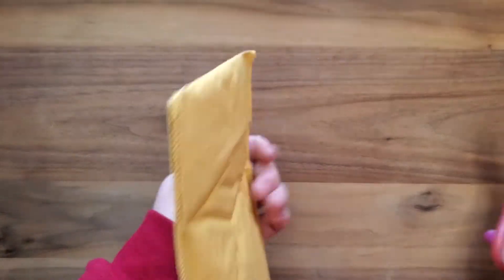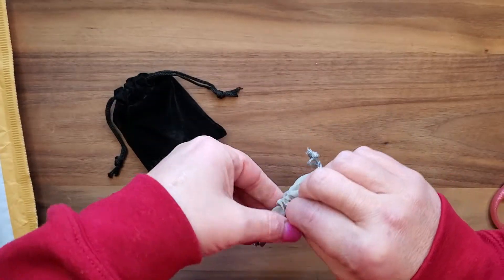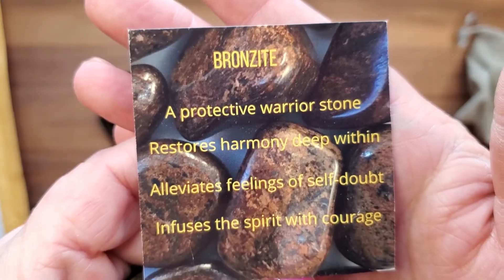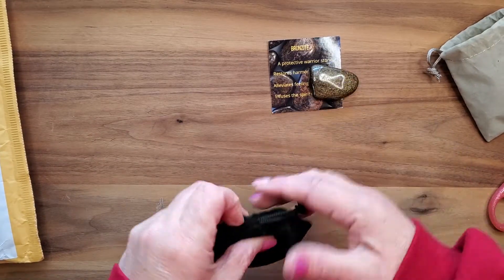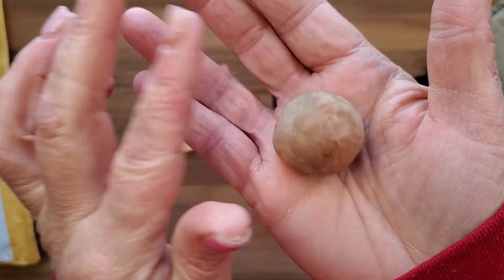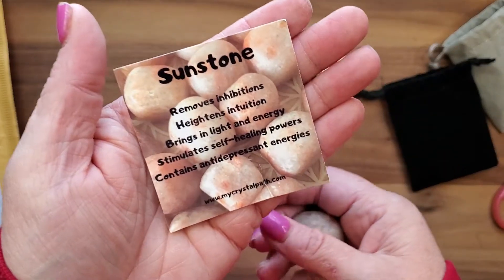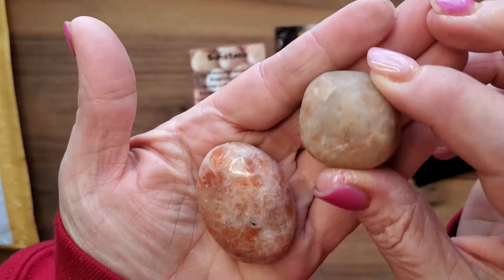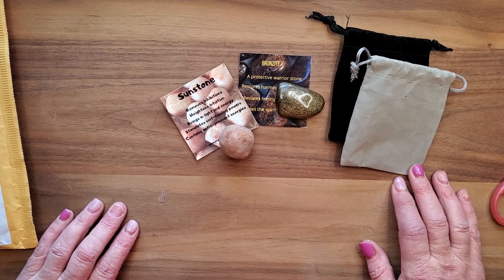Magickal Earth February 2022 subscription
Thank you all for coming by and watching my video. I fully enjoy making videos. All questions and comments welcome. I do my best to reply to them all.

@Heathers_henhouse on insta
The hen house on facebook
Heather Hanson
4 Anthony ave
Alton Bay, N.H.
        03810